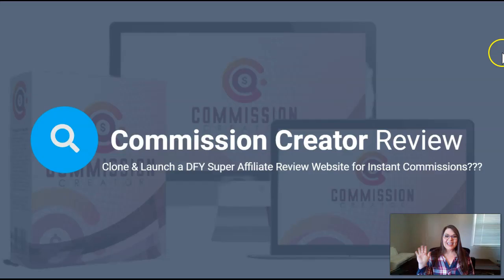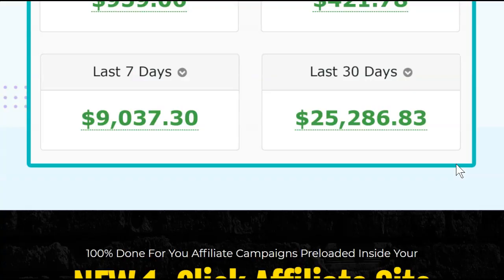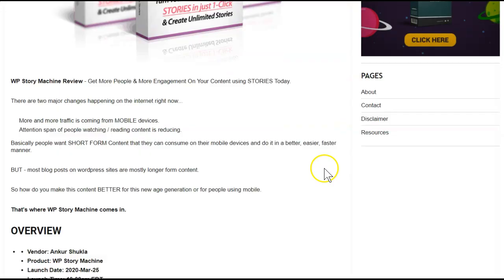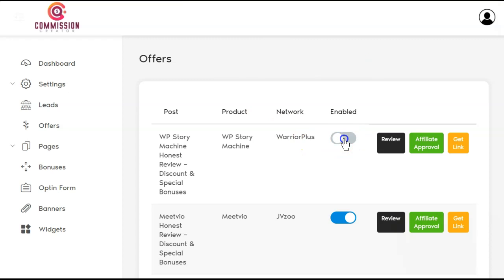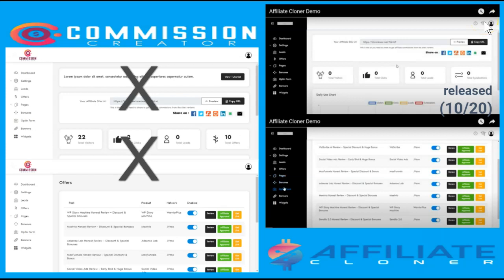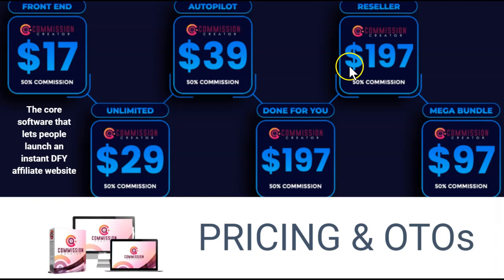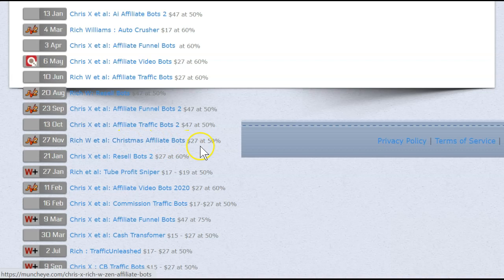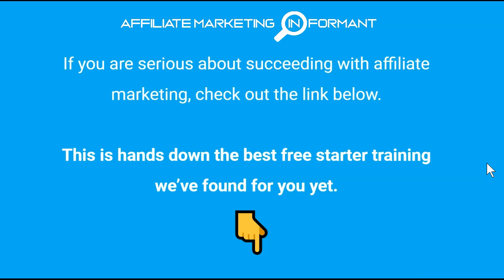Commission Creator Review 🛑🛑 Demo 🤓🤓 Walkthrough 🛑🛑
In this Commission Creator Review, I will demo the product with a complete walkthrough and my personal opinion on the product.

Let's take a look at:

00:00  +Commission Creator Review
01:17  +Promises Promises...
02:22  +Demo & Walkthrough
08:08  +What it Does & Doesn't do
10:16  +Pricing & OTOs
12:54  +Does it Live Up to its Promises?
13:40  +My Personal Opinion

QUALITY PRODUCT RECOMMENDATIONS FOR YOU

These are my opinions and are not representative of the companies that create these products. My opinions are based on my personal own experience and research. I never recommend inferior quality products or create false reviews to make sales.